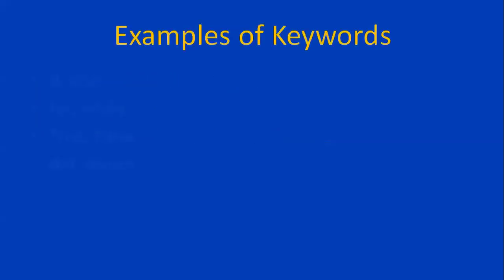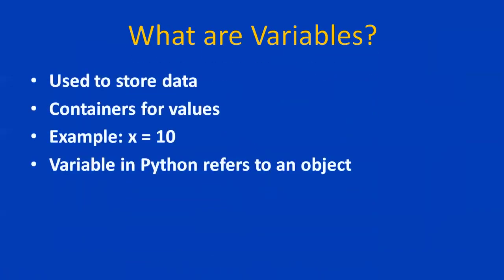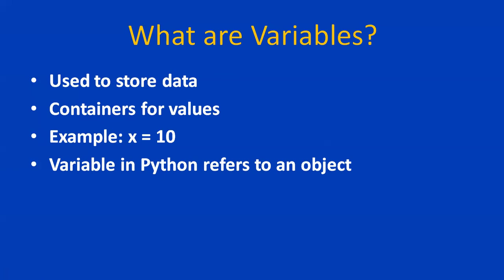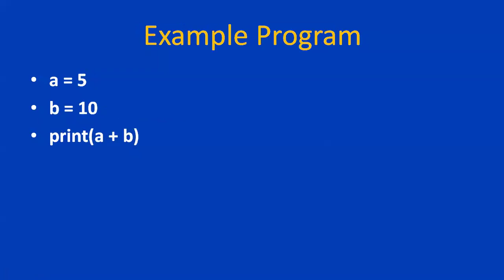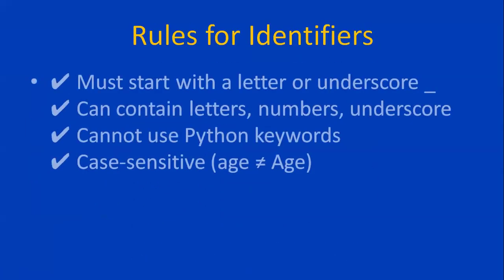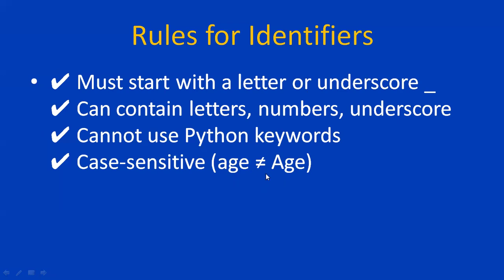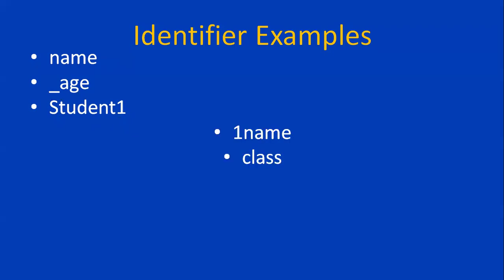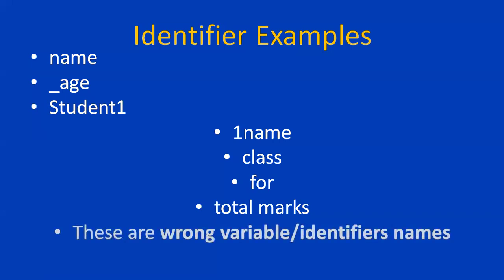Python for Beginners #2 | Keywords, Variables & Identifiers Explained python, python tutorial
Python Keywords, Variables and Identifiers explained in the simplest way for beginners.

In this Python tutorial, you will learn the basic concepts of Python programming including keywords, variables, and identifiers with examples.

Topics covered:

Python keywords list
Python examples for beginners

This is Lesson 2 of the Python full course.